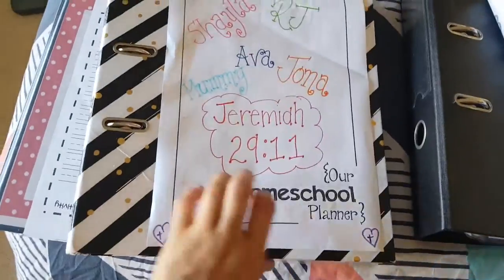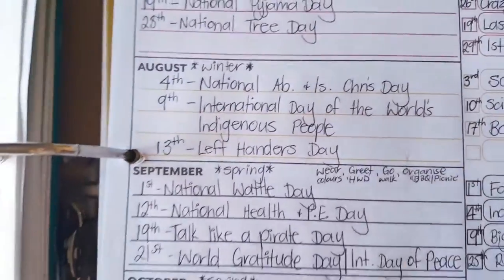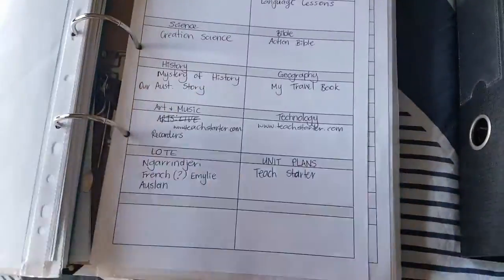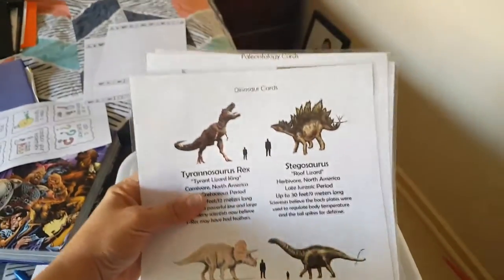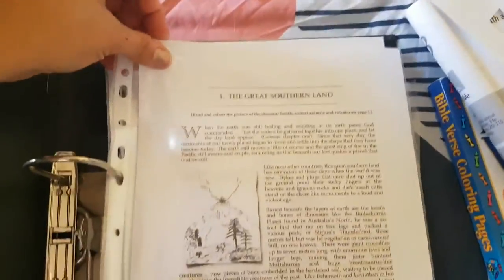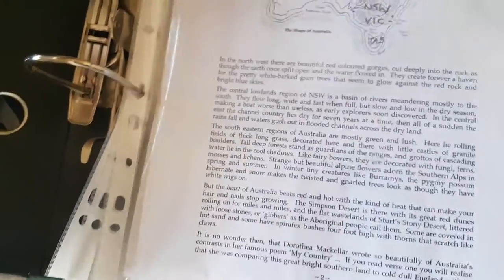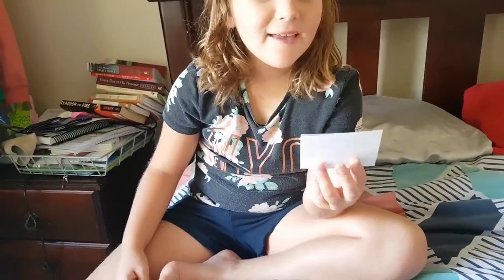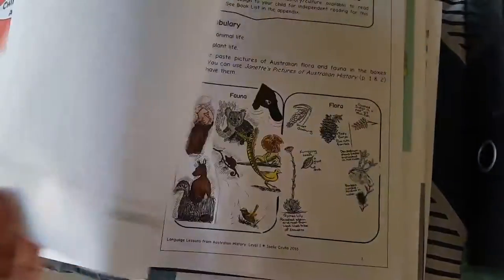HOW WE HOMESCHOOL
Sorry, my phone battery went flat and the video cuts out but still wanted to post this because it shows you how we homeschool. It also shows you my Homeschool Planner. This video was recorded about a month ago so some things have changed such as, Jona and Ava are now at home full-time (they were in care 2 days a week but I was feeling led by God to take them out and educate them at home and I am also trying to save money for a trip around Australia). And I have also moved all my resources into a different Resource Folder now. Will share that in another video.